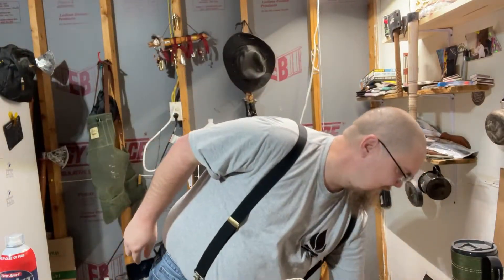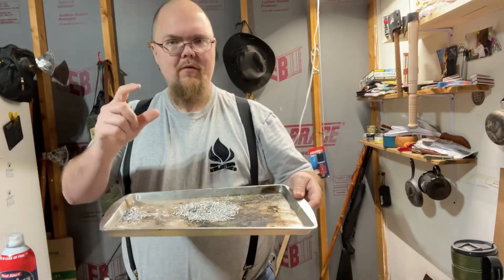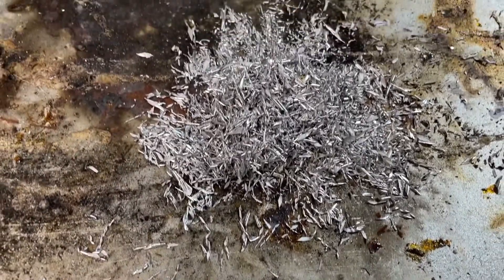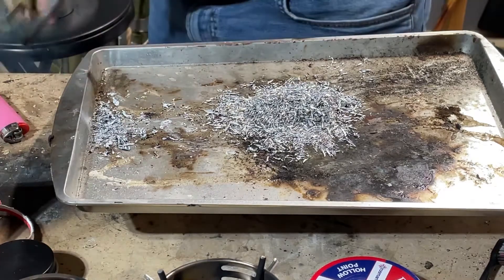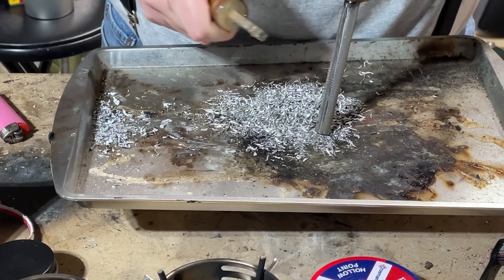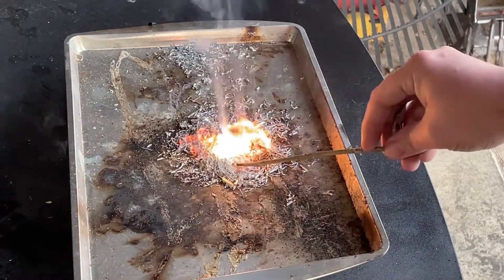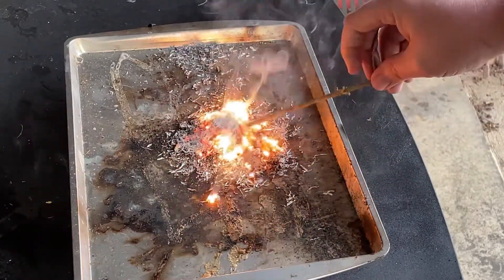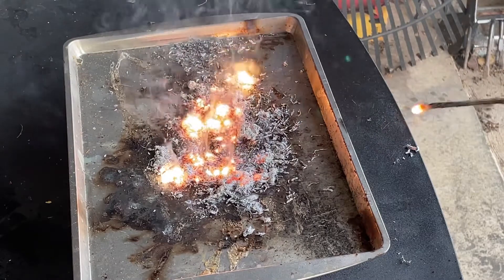Magnesium Fire Disappointment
I try to set a big pile of magnesium shavings on fire. It was a very big disappointment.

Facebook.com/harshmanhills
Twitter.com/harshmanhills
Instagram.com/harshman_hills